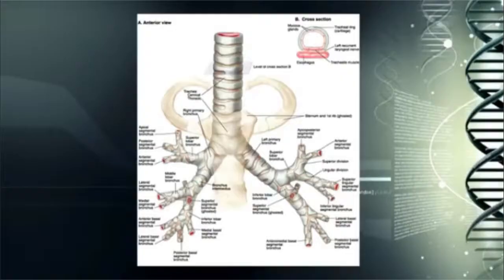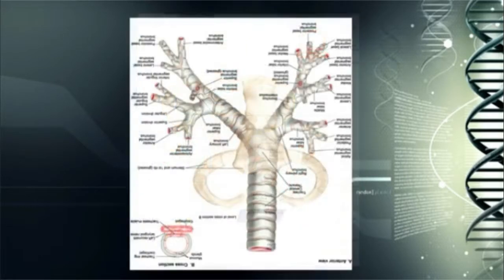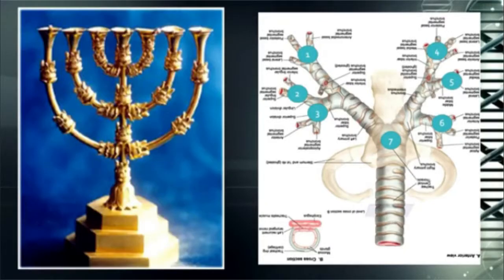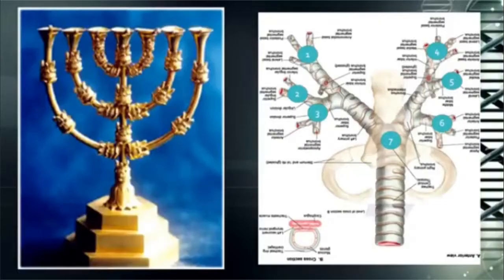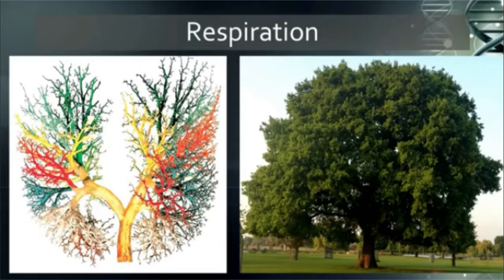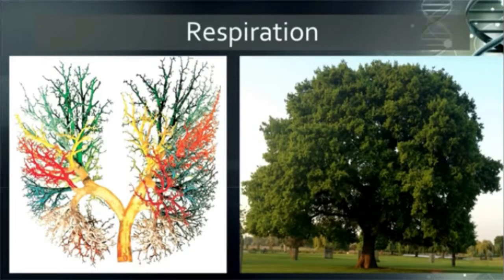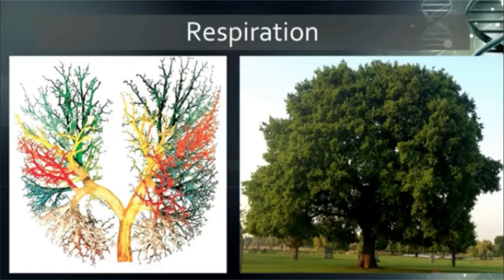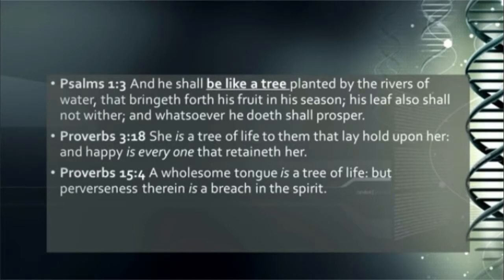The Gospel in Your Body - Bronchial Tubes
By - Mike Hoggard

13